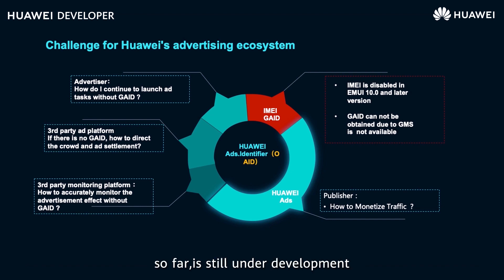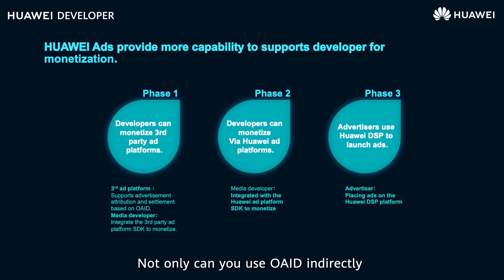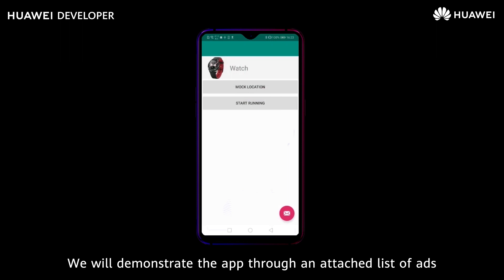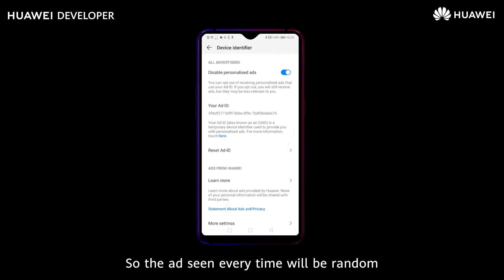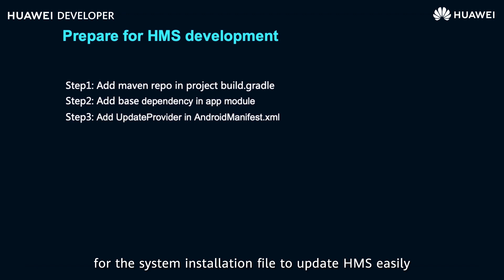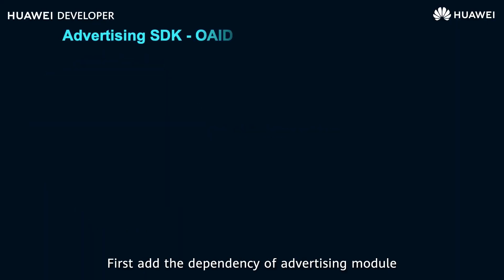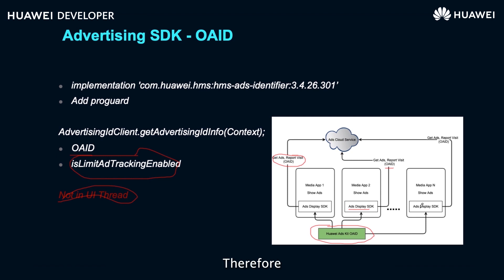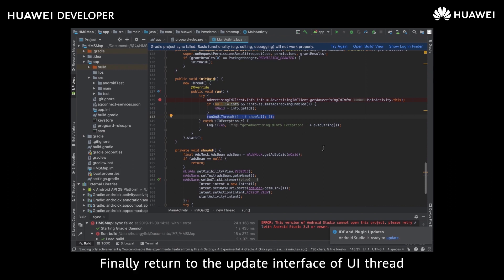Create impactful ads with HUAWEI Ads Kit (Based on HMS Core 3.0)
In this HuaweiMOOC video, you’ll learn what your advertising options are with Huawei and how you can make the most of HUAWEI Ads Kit.